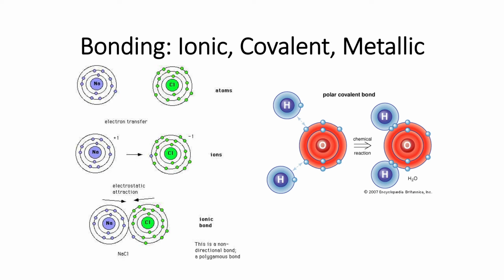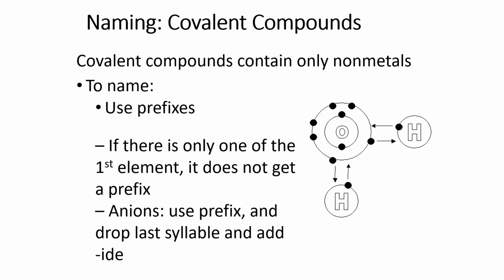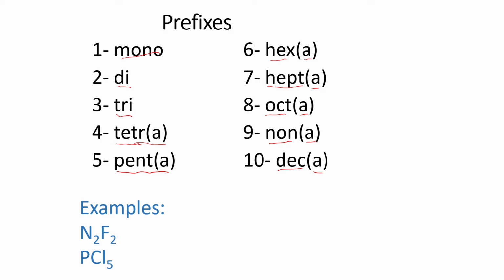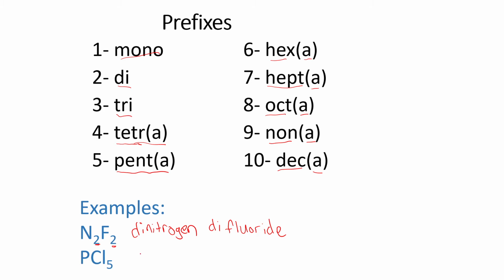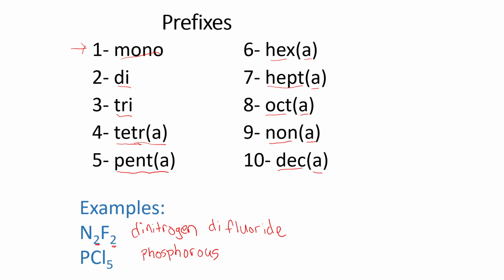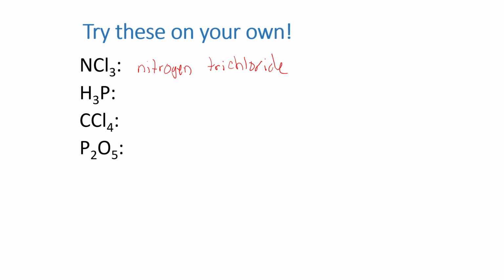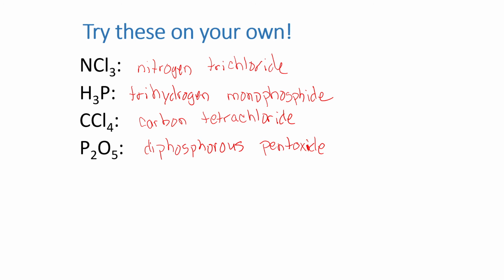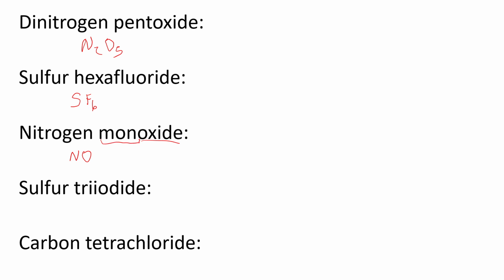Covalent Naming and Formulas